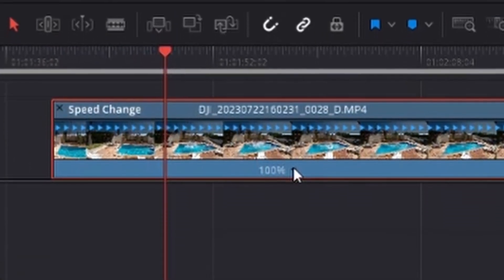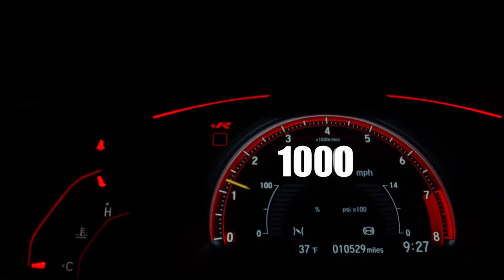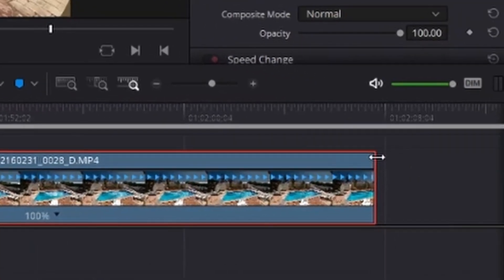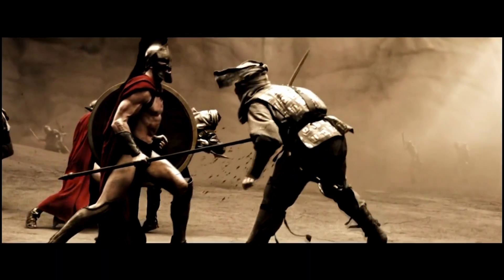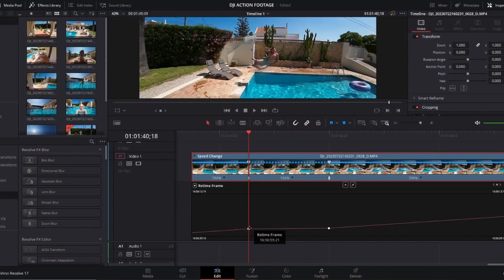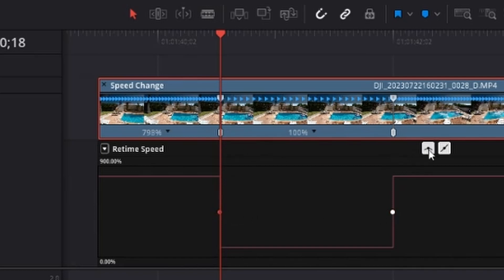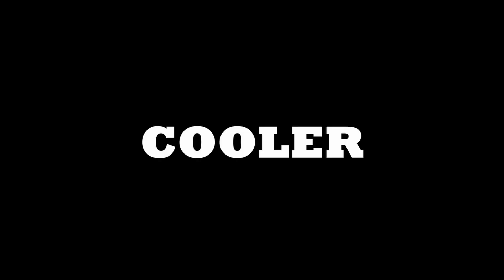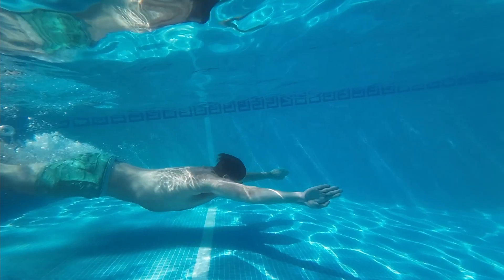The Ultimate Guide to SlowMotion In Davinci Resolve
This video teaches you how to make slowmotion in Davinci Resolve. I'll also give 4 tips on how to think about slow motion and how to make your Slow-mo shots look even cooler.
I'm working on a big Fusion Compositing tutorial, but it takes some time. I'm sure that if you're interested in compositing in Davinci Resolve you don't want to miss it.

Given the fact that I'm on vacation I struggled to get consistent Audio, but I hope we can look past that to absorb the value in the video.

If you're from the West and wondering which Indian Movies I used as examples during this video:
K.G.F.
Pushpa
Pathaan

00:00 Intro
01:04 Davinci Slowmotion
02:55 4 Tips